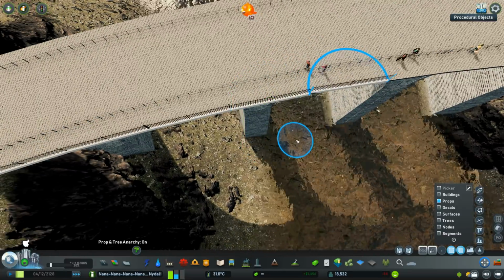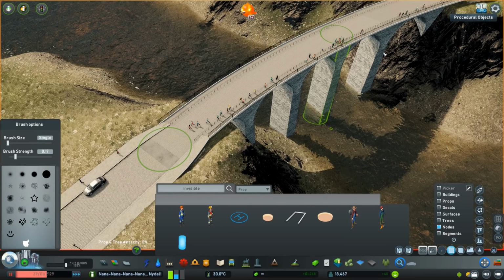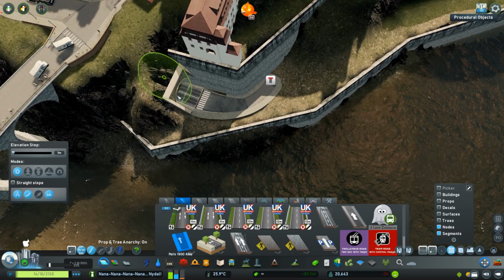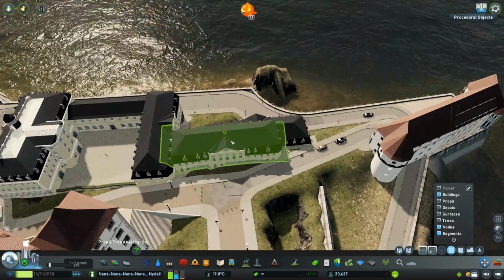Citadel (Part 1) — Cities Skylines: Nydal — EP 30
— BTC / 1LavfXVxjC7jDqqD3nH7VHrpXFDxREj1hS
— ETH / 0x6dCaCfC287A81a5B9401e72C982F9c56A6202e03
— LTC / Ld2qLsUzvtTW5zJYEaQ3wouwwuPtsrWqP8

# About Nydal
In this series I will attempt to create a European-inspired city, not based on any one country or style but featuring a strong mass transit network and realistic looking road layout with a strong attention to detail.